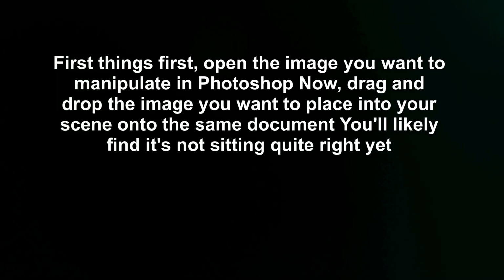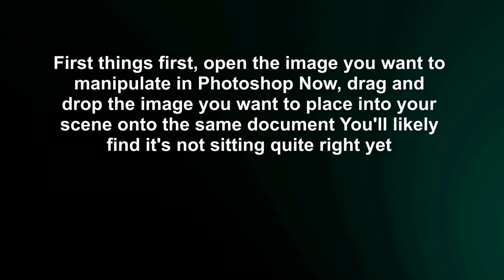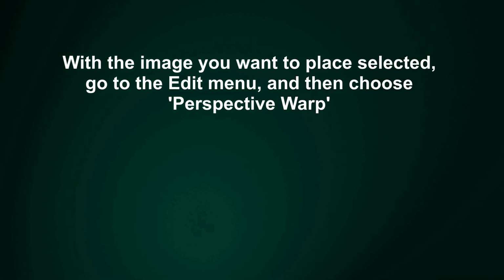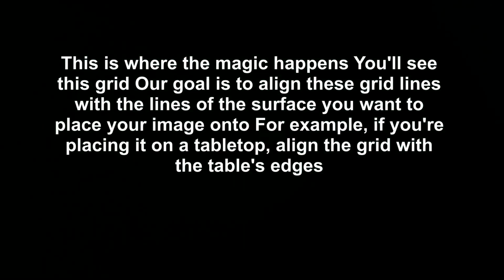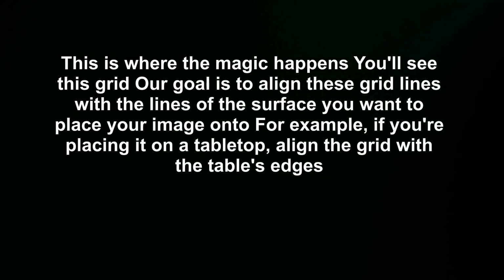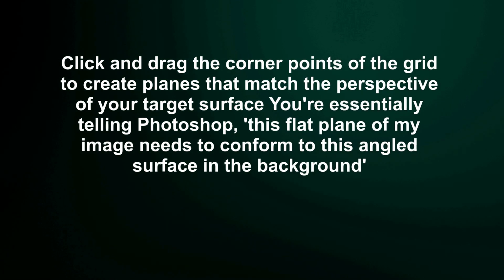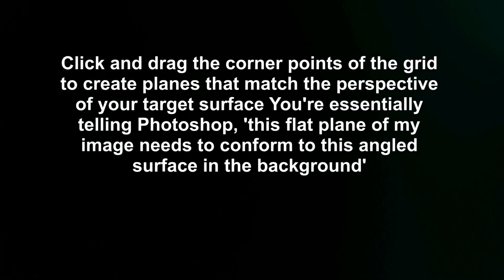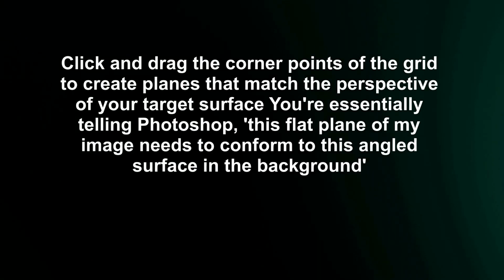How To Change Image Perspective In Photoshop (Place In Perspective) - GUIDE!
How To Change Image Perspective In Photoshop (Place In Perspective) guides users through altering an image's perspective in Photoshop, utilizing tools like the Perspective Warp to realistically place images onto surfaces or create dramatic angles.

00:00 Intro
00:09 Opening Your Images
00:23 Activating Perspective Warp
00:36 Aligning the Grid
00:55 Creating Multiple Planes
01:14 Precision Adjustment
01:34 Applying the Transformation